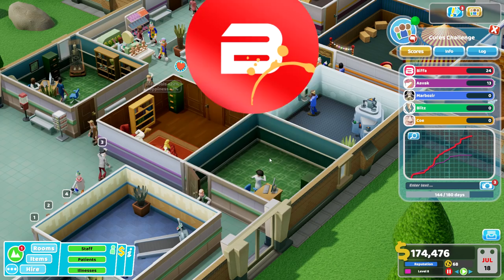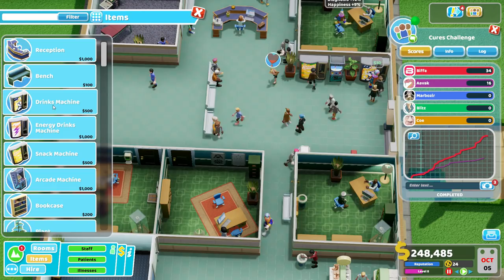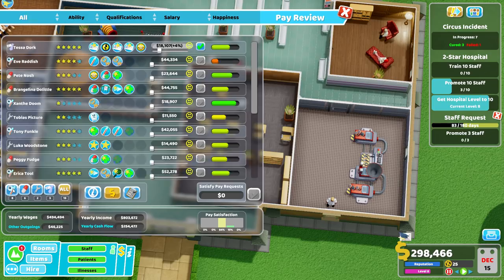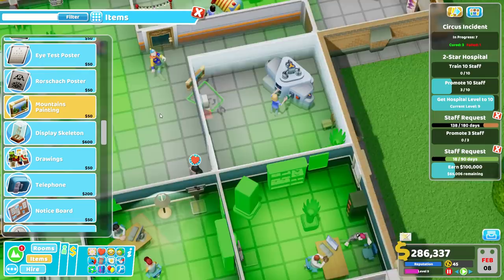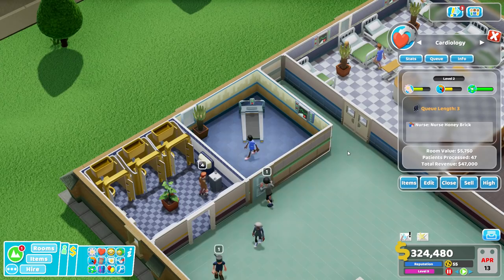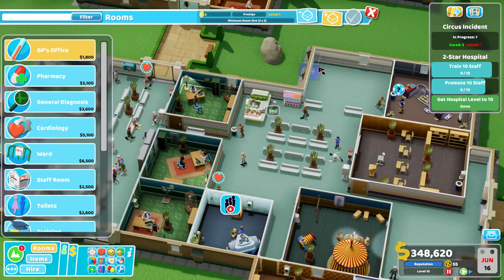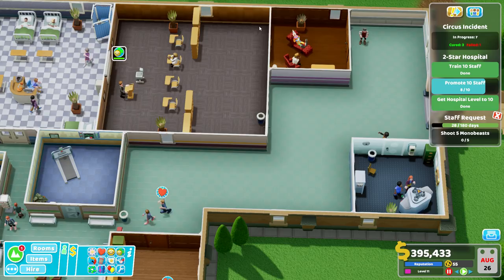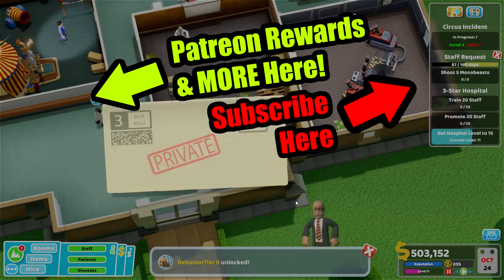Two Point Hospital - THE GOLDEN LOO!!! (Let's Play Two Point Hospital Gameplay)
Thanks to Two Point Studios for inviting me to play the NEW Two Point Hospital - Did we beat Aavak in the Multiplayer Challenge? :-)

➤About Two Point Hospital:

It’s your hospital! Build it the way you like it, with specialist treatment rooms aplenty. Lay out and spruce up your rooms and design the optimal place to definitely not die.

- BUILD
Your unique hospital & design it just as you like! Place decorative objects and improve patient happiness to keep those end of year awards rolling in.

- CURE
A range of highly unusual illnesses, the likes of which you’ve never seen before. Includes: Light-headedness, Premature Mummification and Cubism!

- IMPROVE
Train your staff, upgrade machines, research new cures and spread your heathcare organisation across the whole of Two Point County.